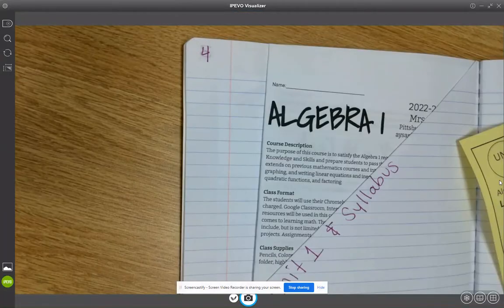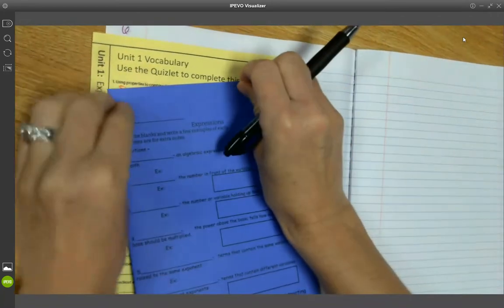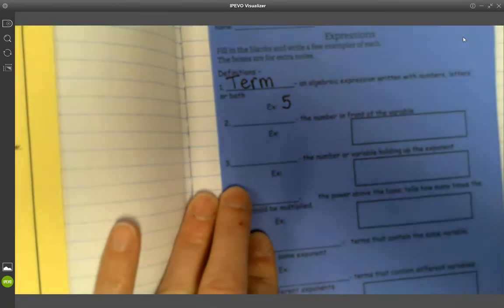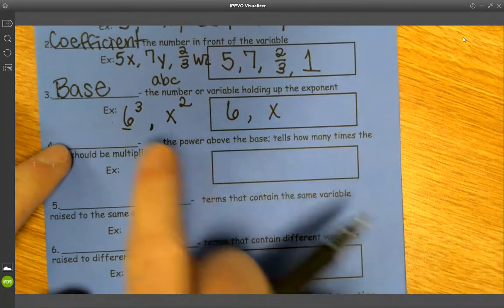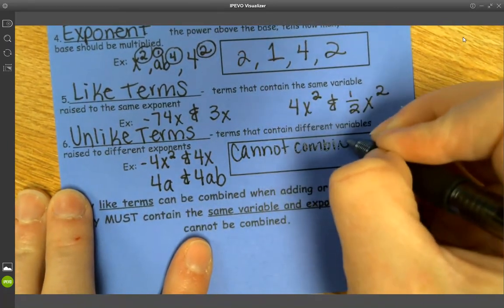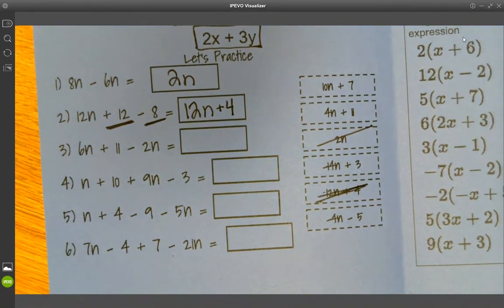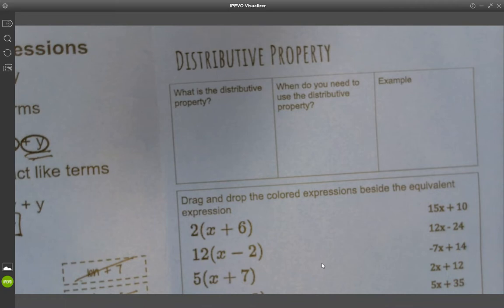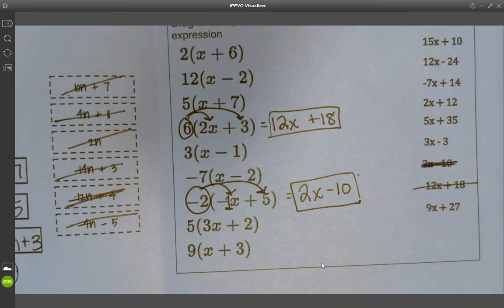Simplifying Expressions Day 1(8/16/22)